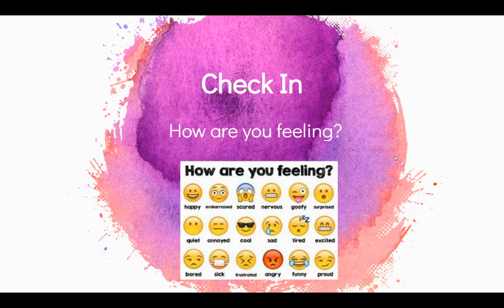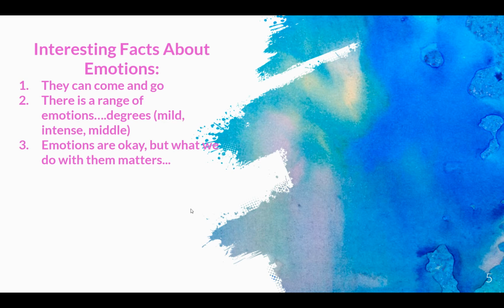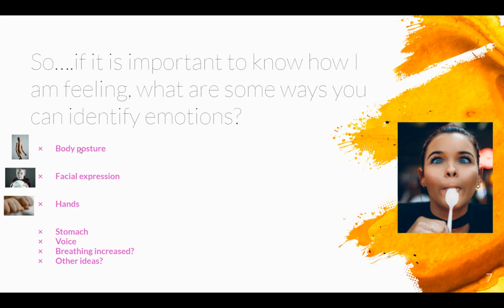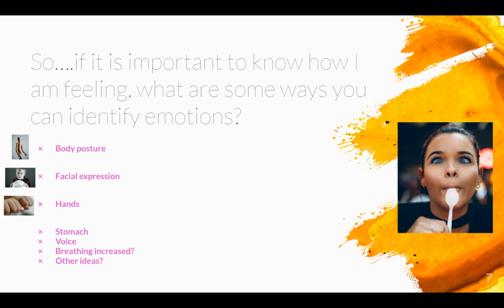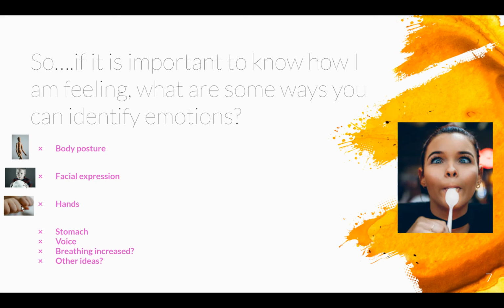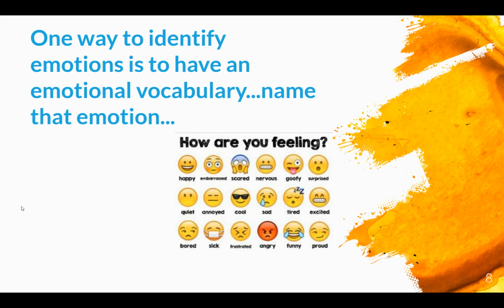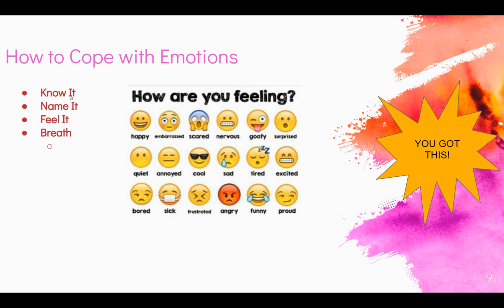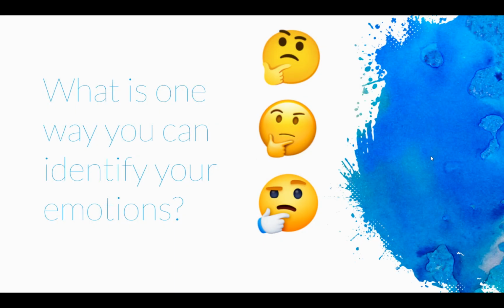Identifying emotions SEL Lesson for PK, K, & 1st (week of 10-12-20)